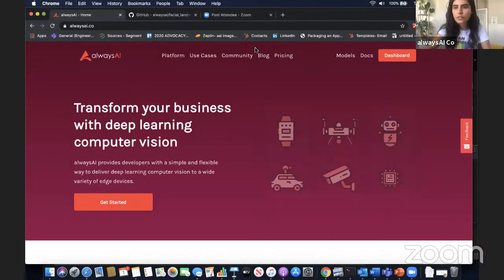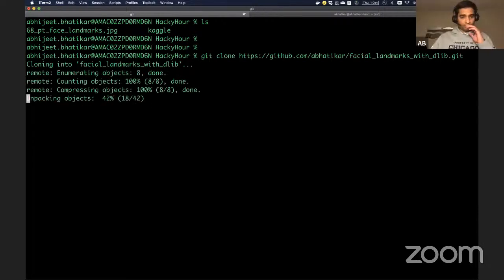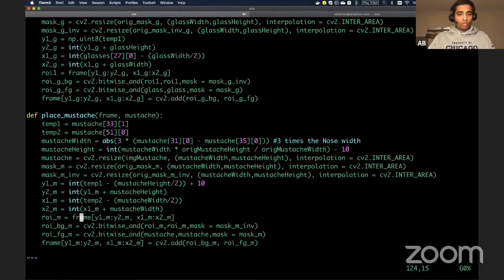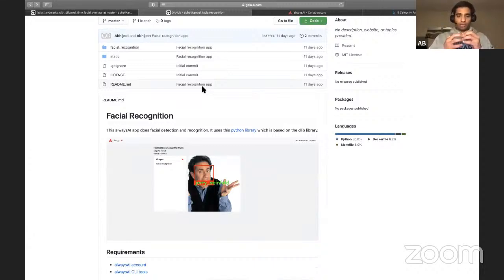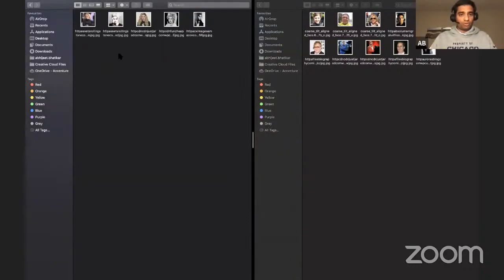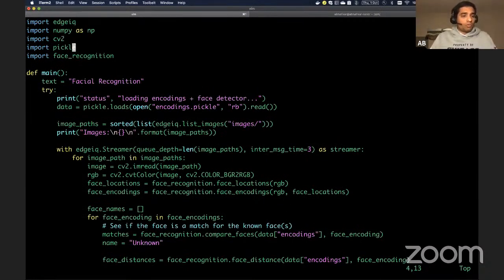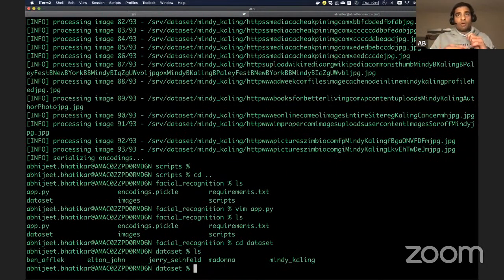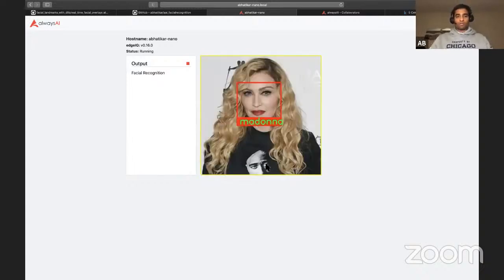alwayscoding- Weekly Hacky Hour| Facial Recognition using alwaysAI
In this Hacky Hour, we are joined by a very special guest, Abhijeet Bhatikar from Accenture, who will demo a Facial Recognition app using alwaysAI and dlib.